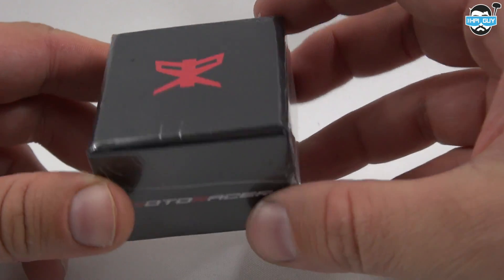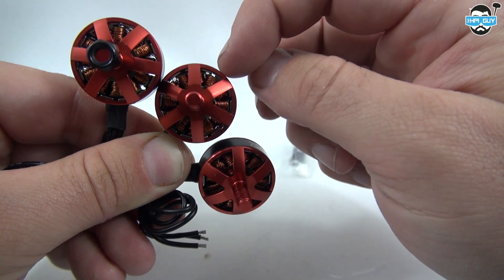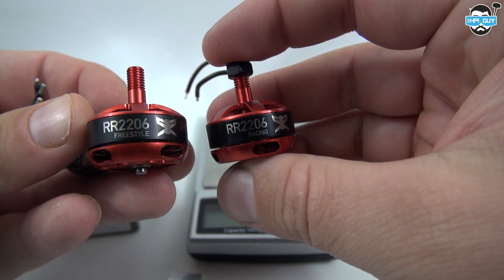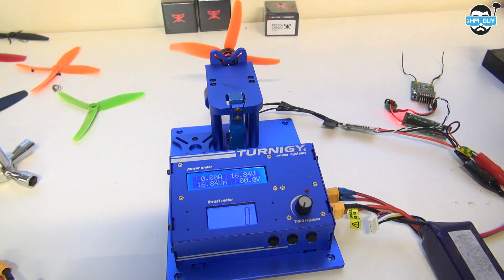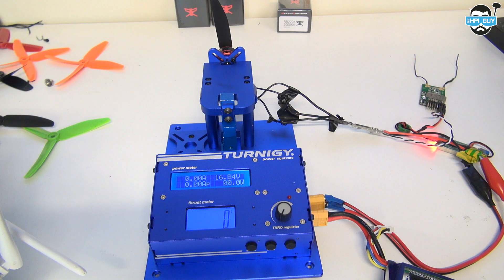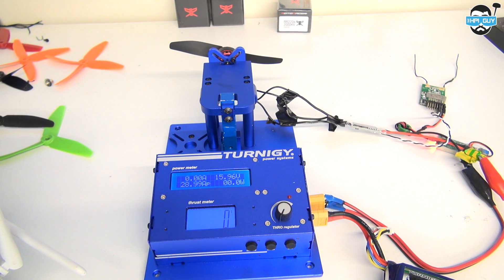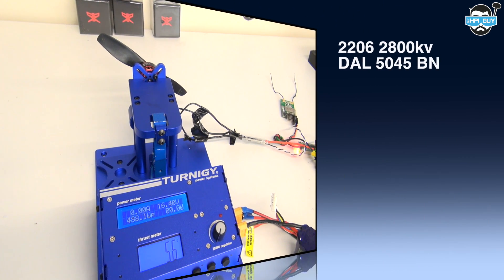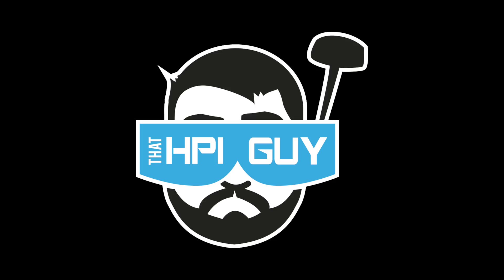HPIGUY | RotoRacer 2206 Motor Tests 2200kv - 2520kv - 2800kv